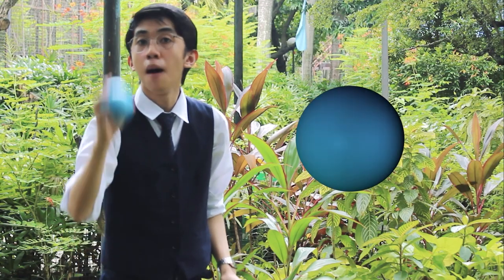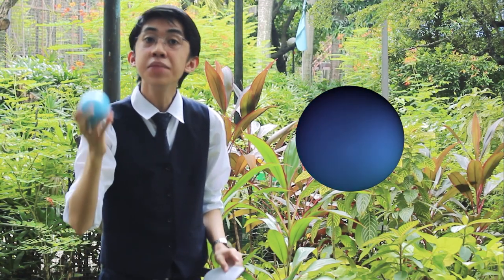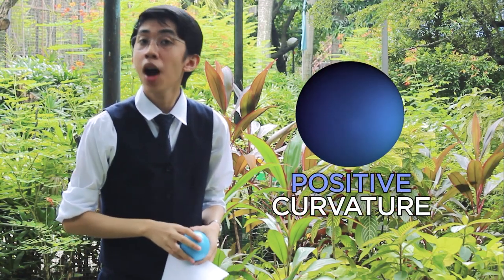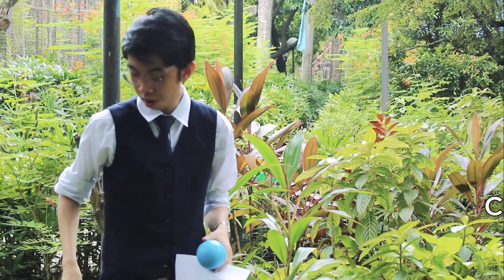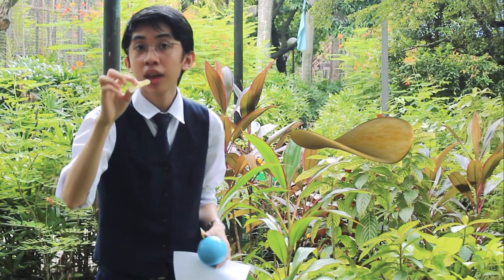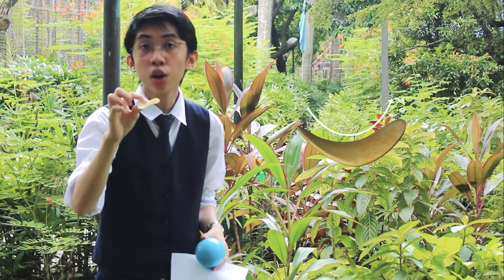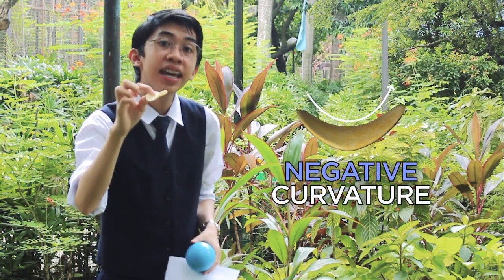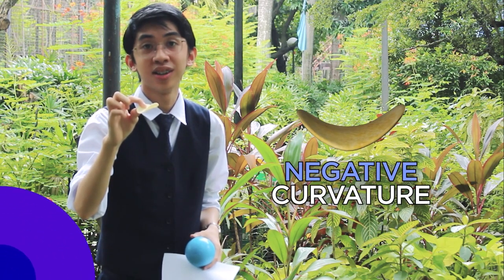Kyle, Philippines, Math, Finalist, Asia Regional Champion: 2022 Breakthrough Junior Challenge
GAUSSIAN CURVATURE